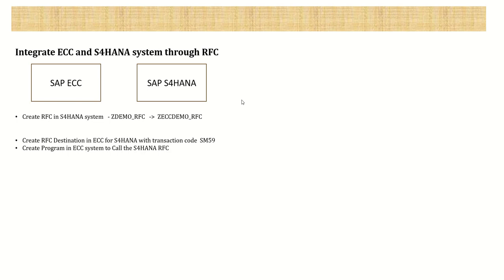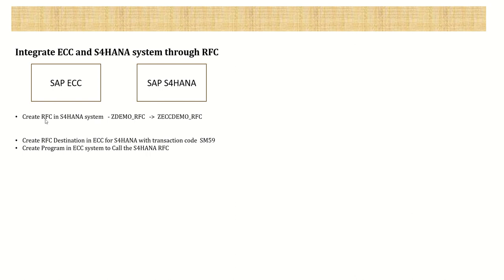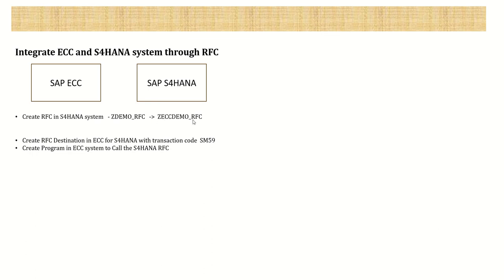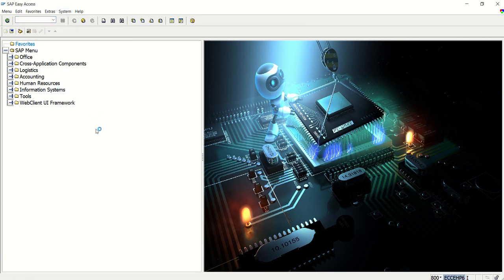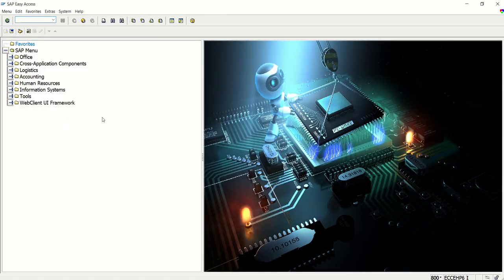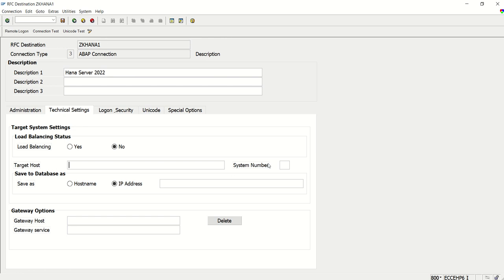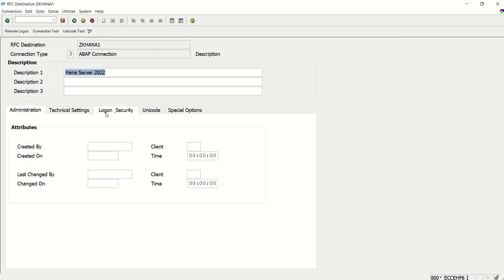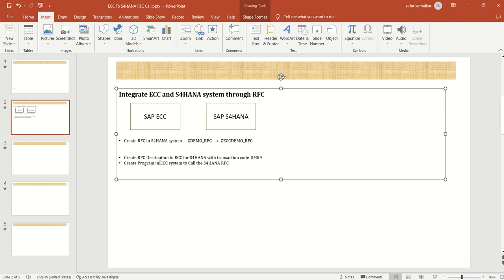12 Create RFC Destination in SAP ECC system Transaction code SM59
12 Create RFC Destination in SAP ECC system Transaction code SM59